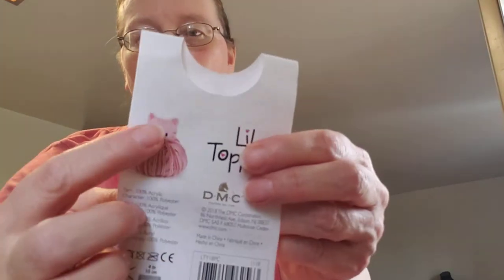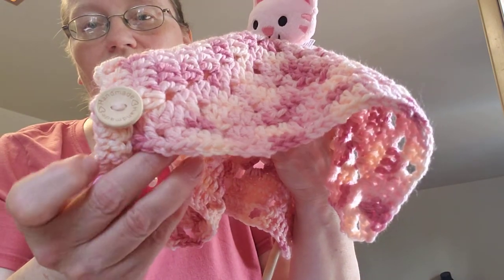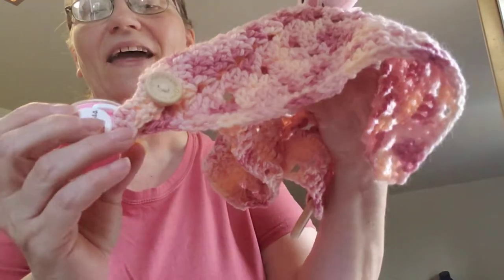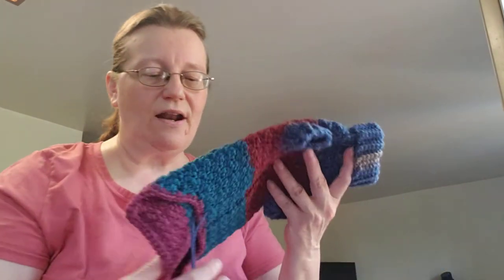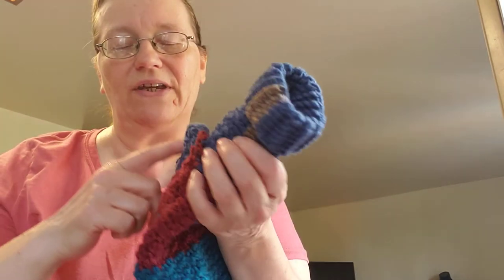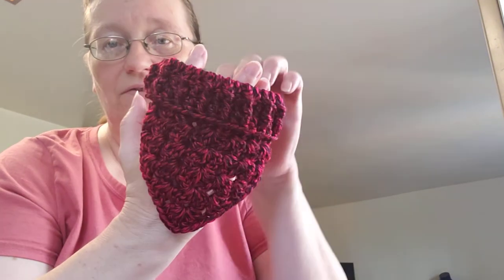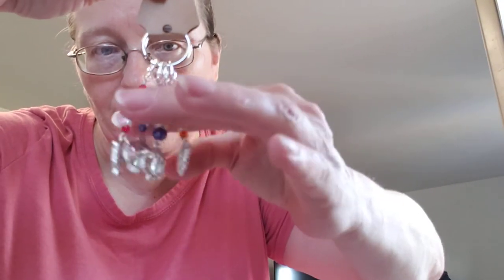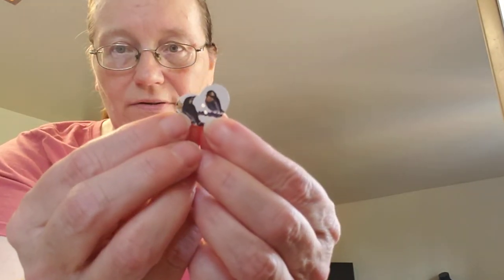Happy Scrappy Yarn Challenge ~ August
Stitch Markers- CindyJewelBoutiques